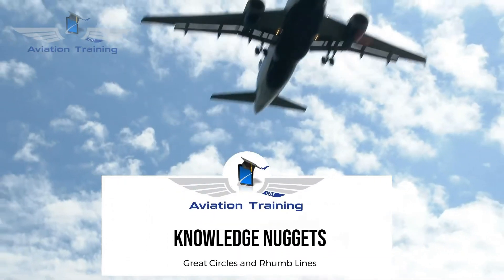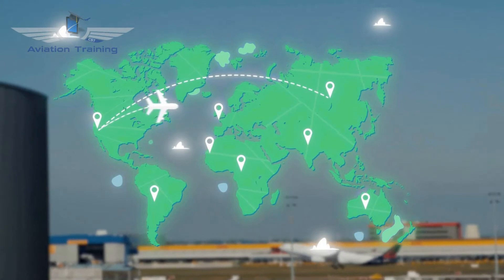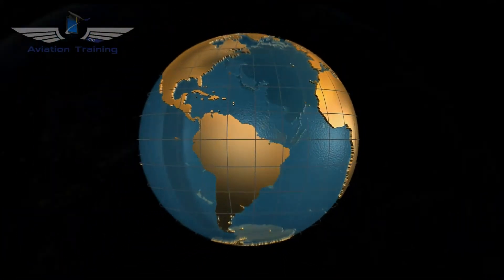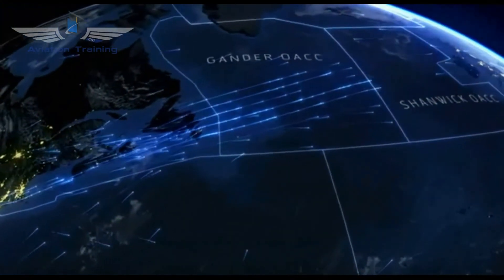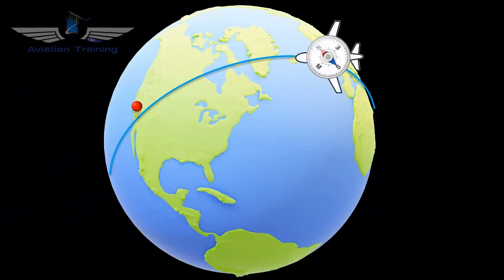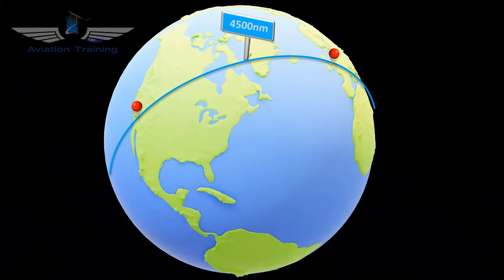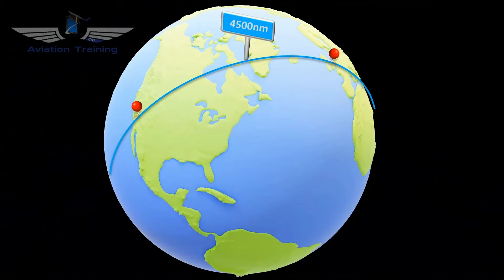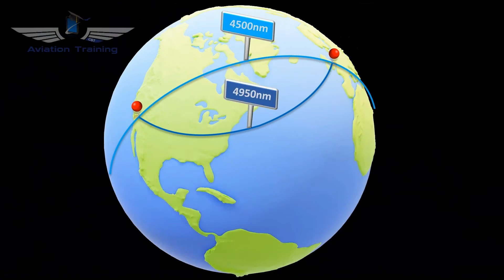What are Great Circles and Rhumb lines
Our knowledge nugget about Great circles and Rhumb lines.